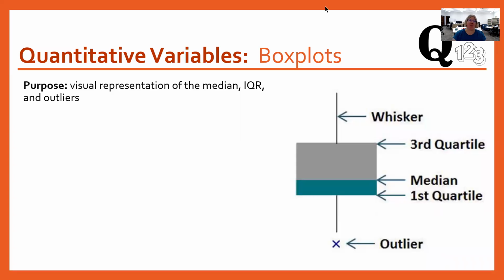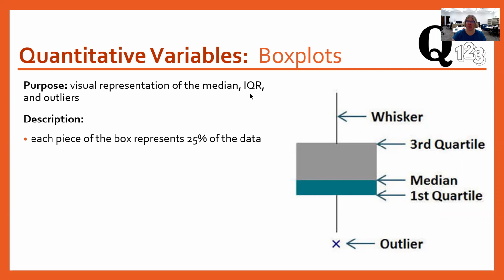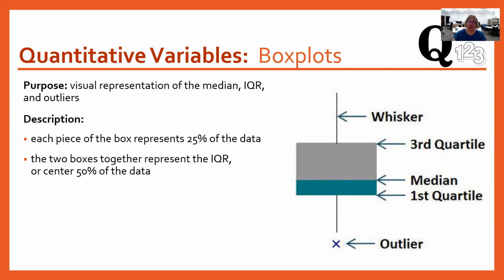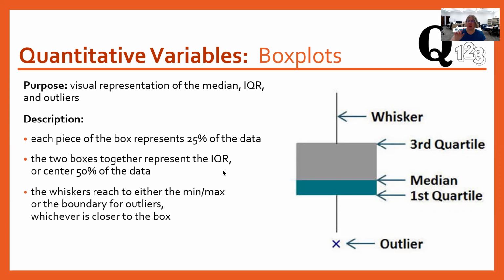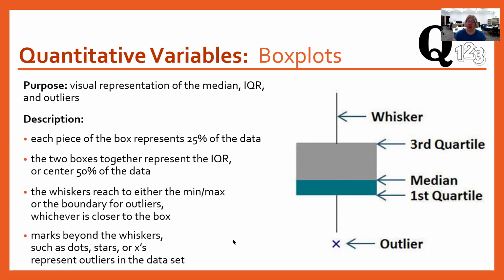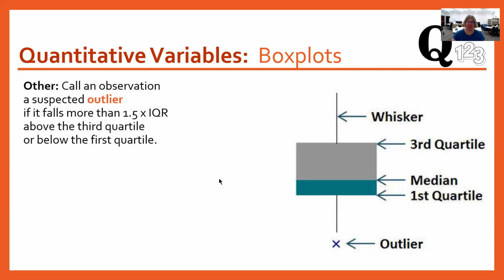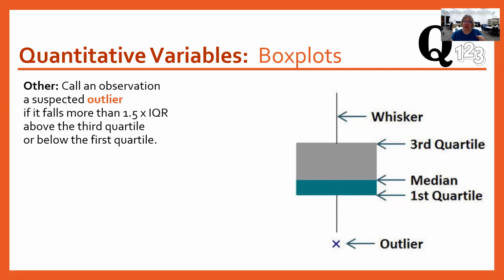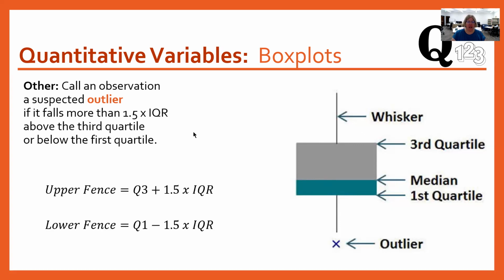Math 113 Video 02E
boxplots and finding outliers 1.5 IQR